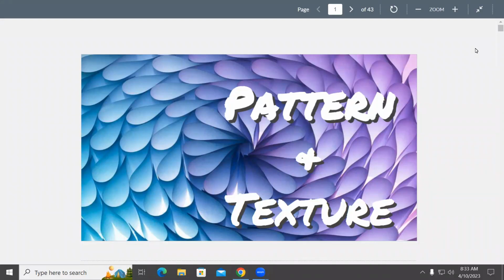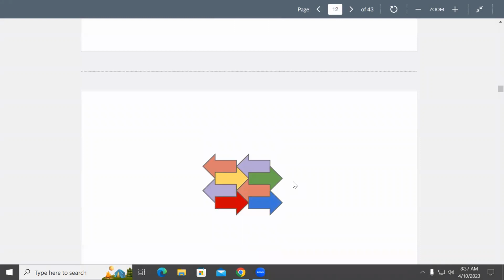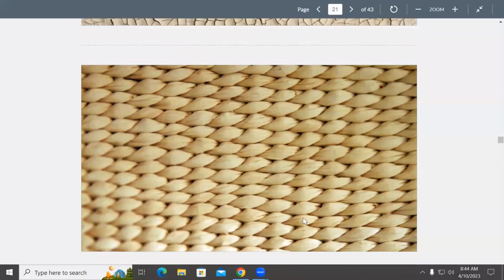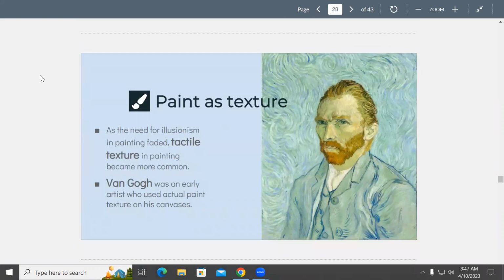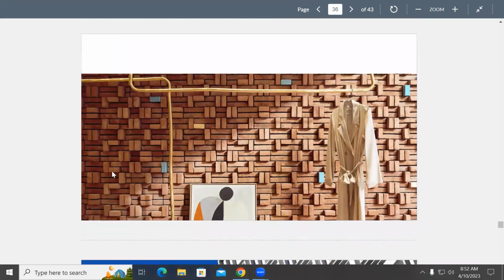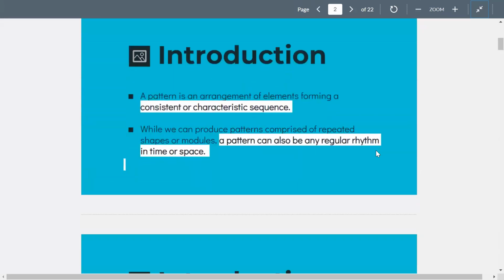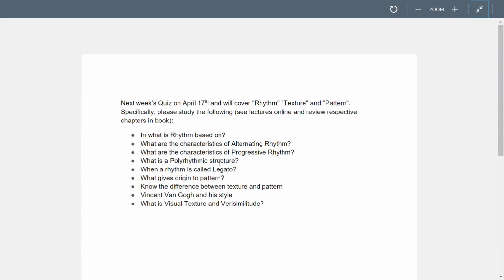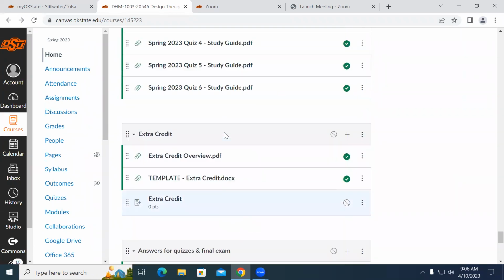Recording of lecture - Pattern and Texture